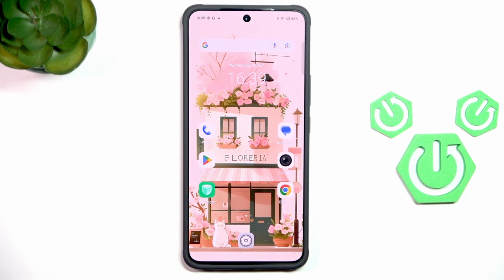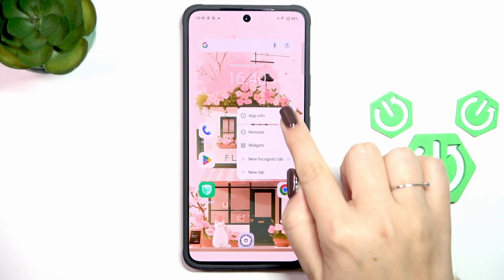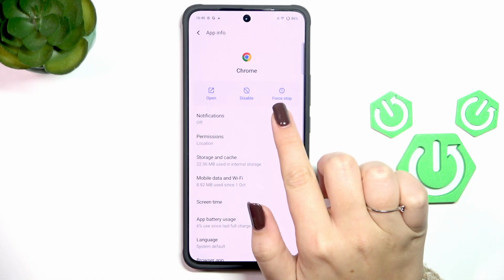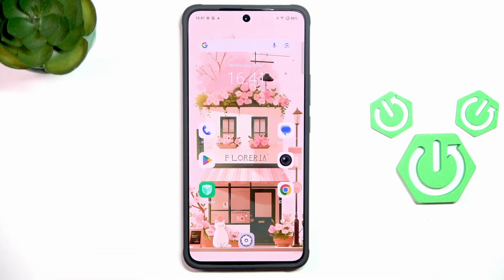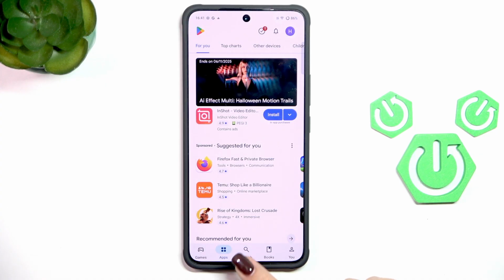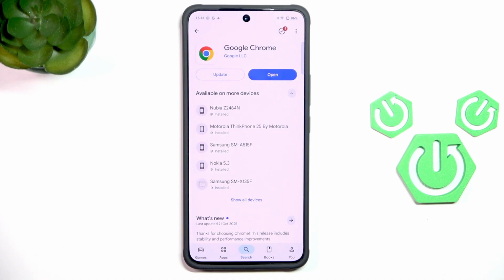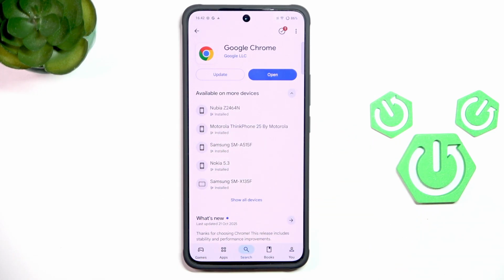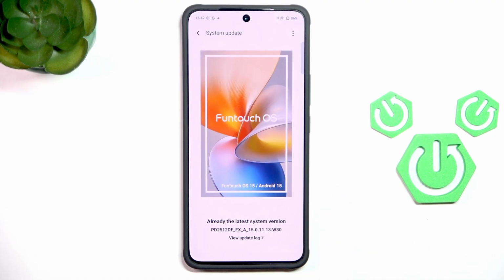VIVO V60 Lite 5G – How to Fix App Crashing Issues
If your VIVO V60 Lite 5G is experiencing app crashes or certain apps like Google Chrome keep stopping, this video will help you solve the problem. We’ll walk you through step-by-step solutions to fix app crashing on your VIVO V60 Lite 5G, including clearing app cache, force stopping apps, restarting your device, updating or reinstalling problematic apps, and checking for system updates. These troubleshooting tips are easy to follow and can help you get your apps working smoothly again. Make sure your VIVO V60 Lite 5G is up to date and learn how to resolve common app issues quickly and effectively.

How to fix app crashing on VIVO V60 Lite 5G?
How to clear app cache and data on VIVO V60 Lite 5G?
How to update or reinstall apps on VIVO V60 Lite 5G?

0:00 Introduction
0:08 Identifying the app crashing issue
0:22 Accessing App Info
0:29 Clearing app cache
0:45 Force stopping the app
1:08 Restarting your VIVO V60 Lite 5G
1:19 Checking for app updates
2:08 Reinstalling the app
2:50 Checking for system updates
3:13 Final tips and summary